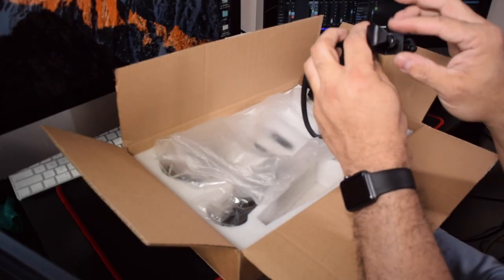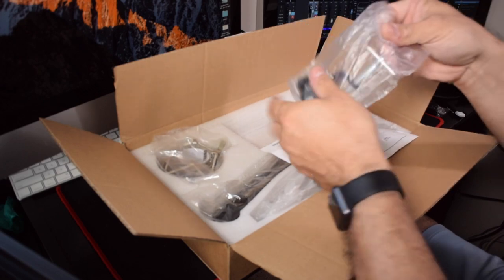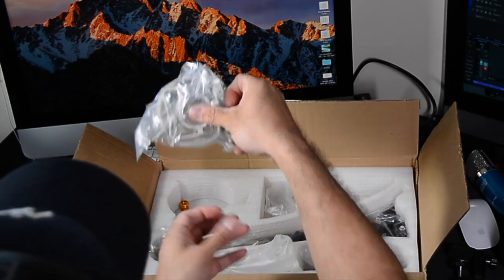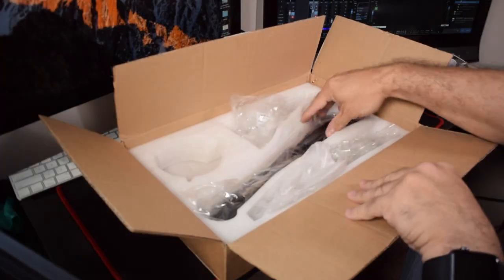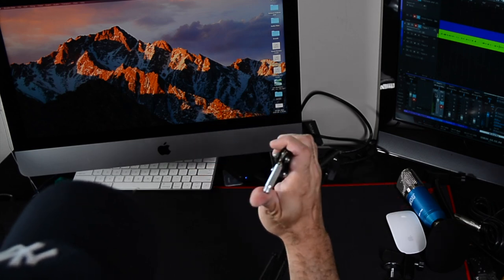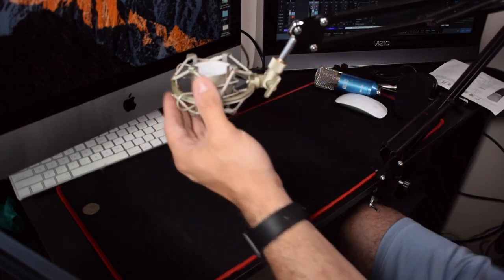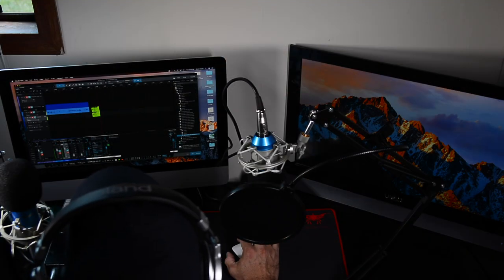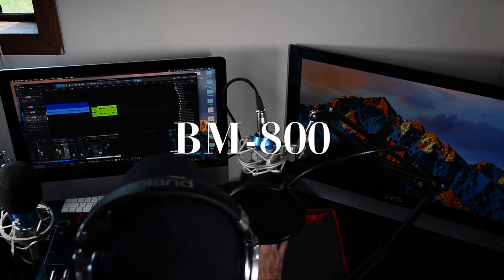TONOR XRL to 3 5mm Podcasting Studio Recording Condenser Microphone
This is a short product description and overview of the TONOR XRL to 3 5mm Podcasting Studio Recording Condenser Microphone

This product is no longer available but you can go to the following Commission Earned link to purchase a comparable microphone.

Zingyou Condenser Microphone:

Feel free to post any questions or comments, and I will do my best to answer them to the best of my knowledge.

If you like my videos please like!